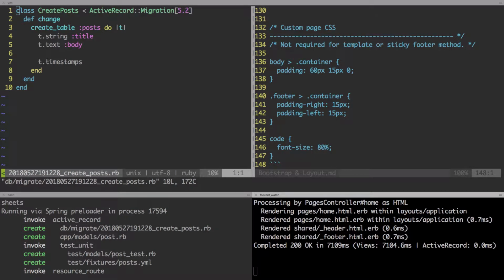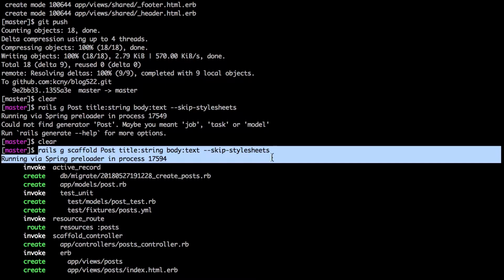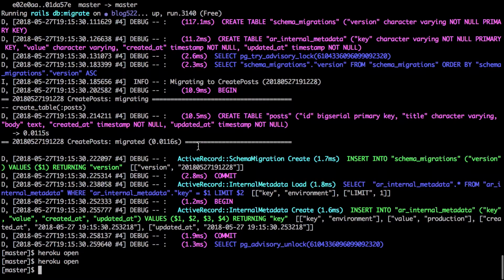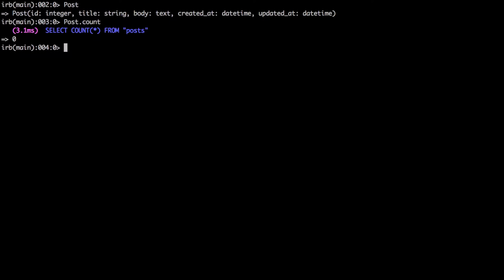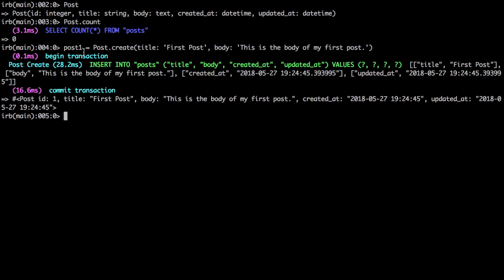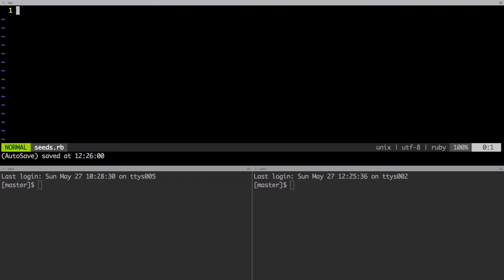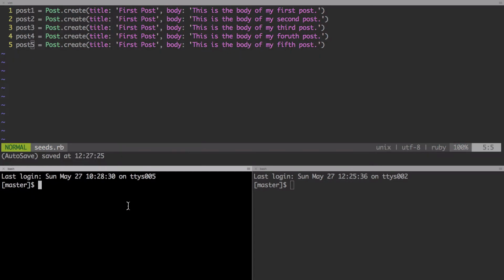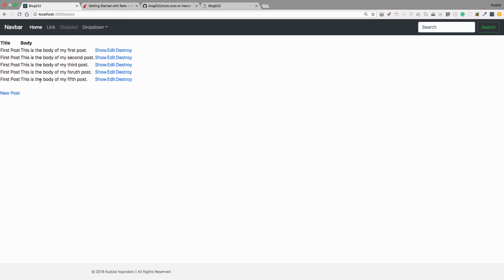Seed Your Database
Add posts to your database.